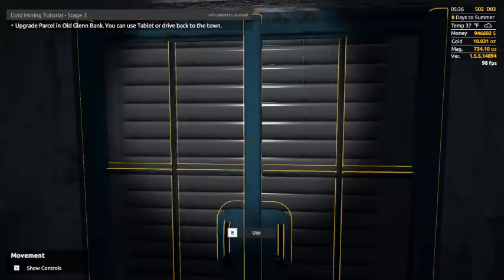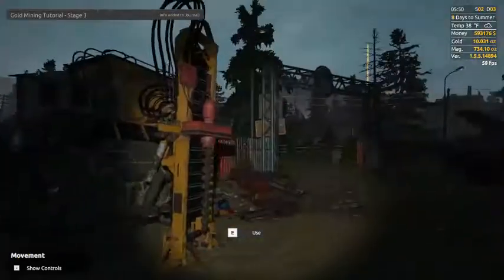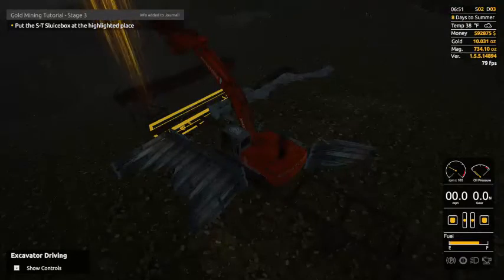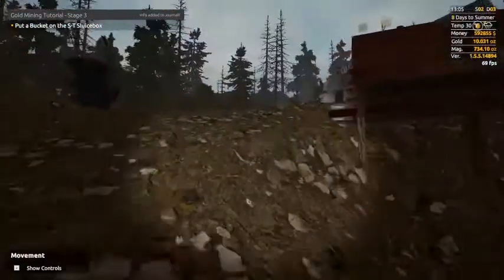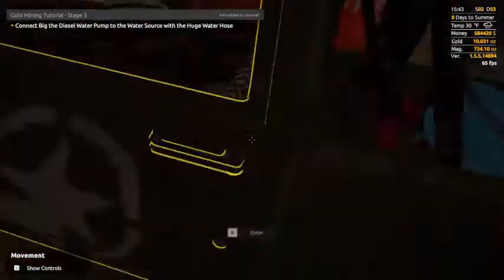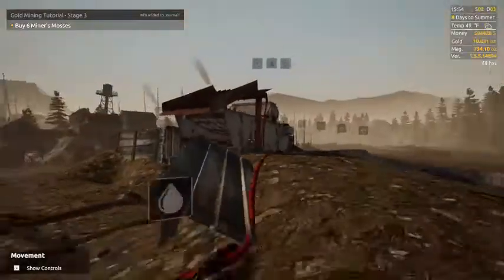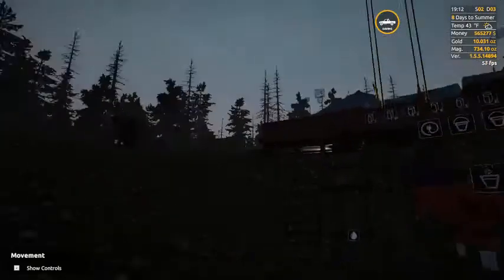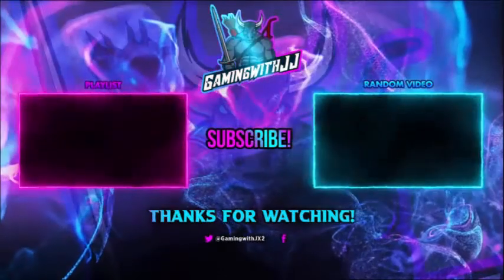Gold Mining Simulator How To Set Up A Tier 3 Wash Plant Tutorial Walk through Guide Easiest Way To!!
In Today's Video I Will Be Walking Through How To A Set Up A Tier 3 Wash Plant